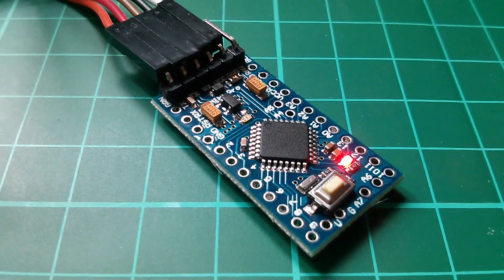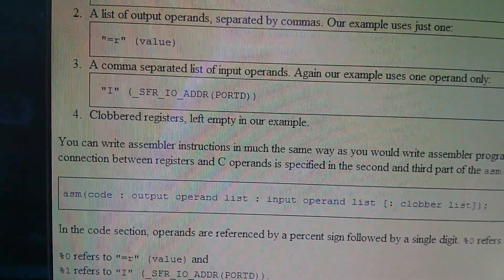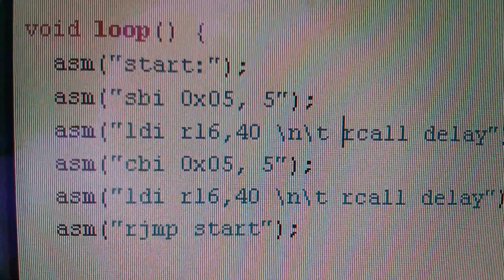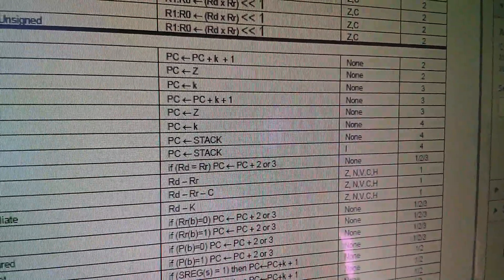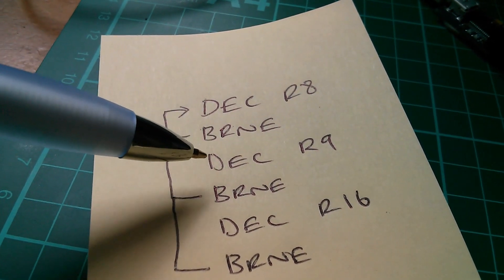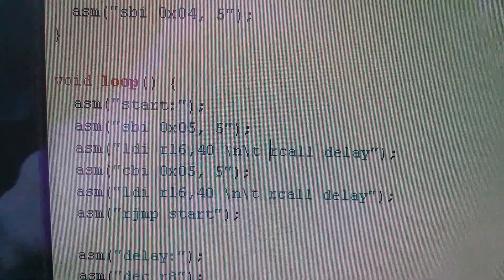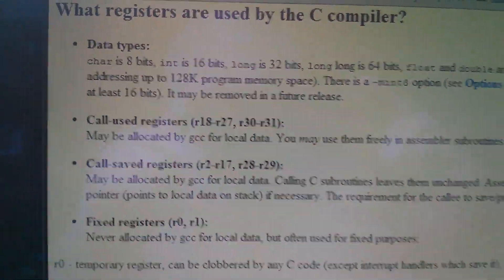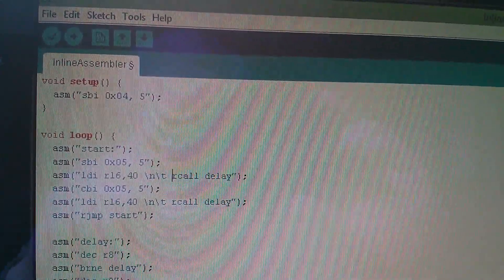Arduino Experiment: Playing with Inline Assembler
What started with the need to embed a single assembly language instruction in an Arduino sketch, became a complete flashing LED program written in AVR assembler.

Arduino sketch:

void setup() {
  asm("sbi 0x04, 5");

void loop() {
  asm("start:");
  asm("sbi 0x05, 5");
  asm("ldi r16,40 \n\t rcall delay");
  asm("cbi 0x05, 5");
  asm("rjmp start");
  asm("delay:");
  asm("dec r8");
  asm("brne delay");
  asm("dec r9");
  asm("brne delay");
  asm("dec r16");
  asm("brne delay");
  asm("ret");